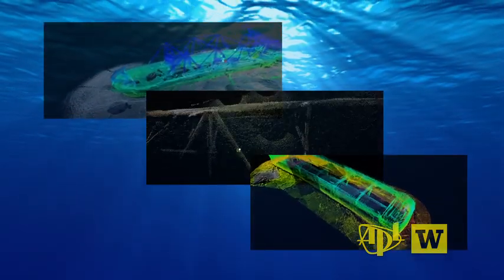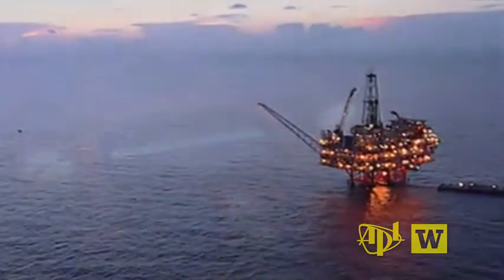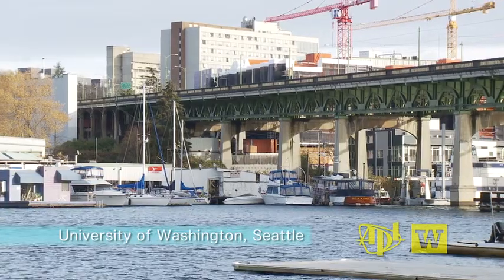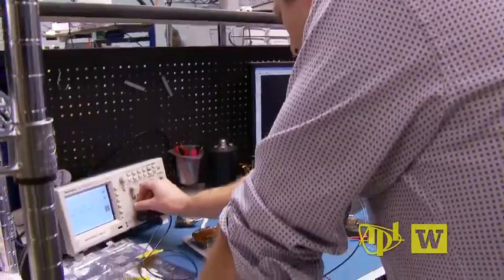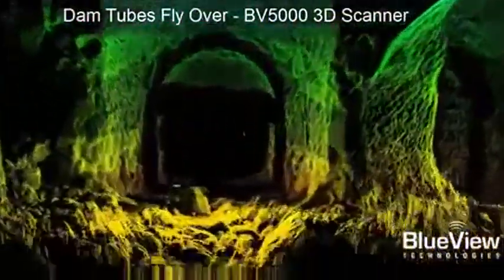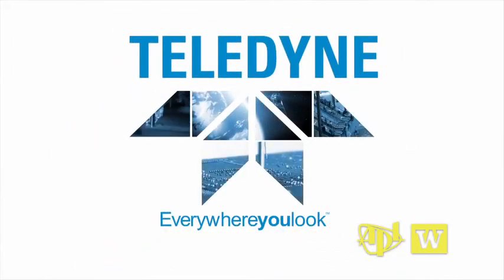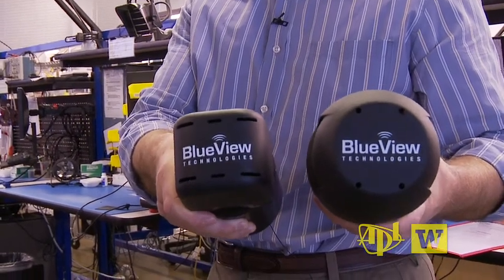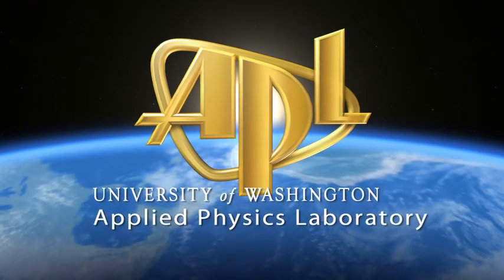Teledyne BlueView Seeded from Sonar Studies at APL-UW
APL-UW scientists and engineers successfully transition the results of basic research to operational applications and commercial products. Teledyne BlueView Technologies is one example; the company was seeded from sonar studies at the Applied Physics Laboratory-University of Washington.